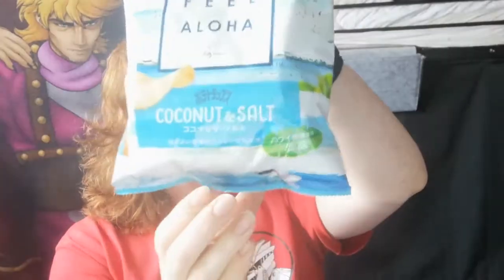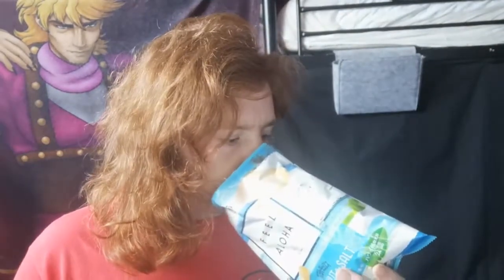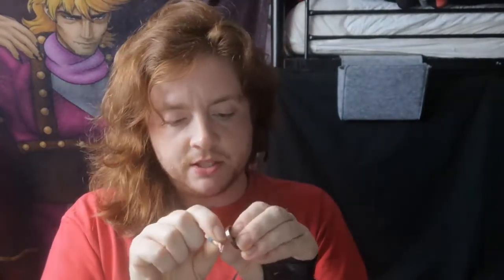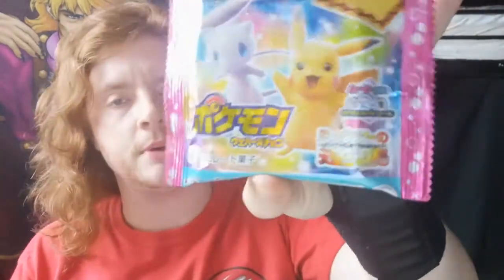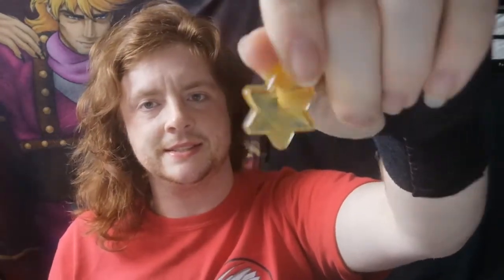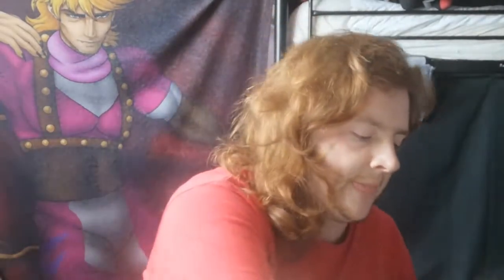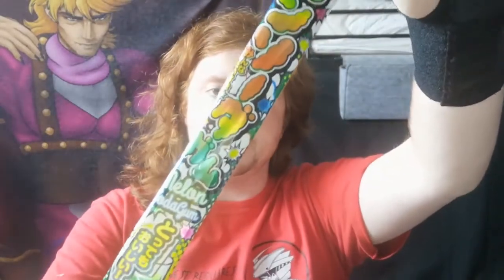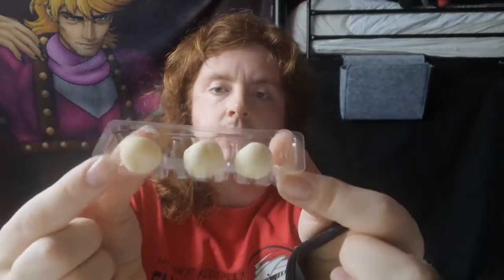Let's Taste! Japanese Snacks - Candysan Snack Box!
Please like, comment and subscribe if you enjoyed the video, and would like to see more of my tasting videos in future, and share so that I can reach more people.

Products: Fuwata crackers, Botani Potato, Koikeya Aloha, Meiji Choco Strawberry, Shegekix Cola, Pokemon Wafer, Choco egg, Energy Gummies, Manzoku Cheesecake bar